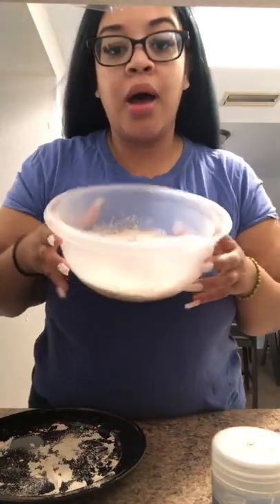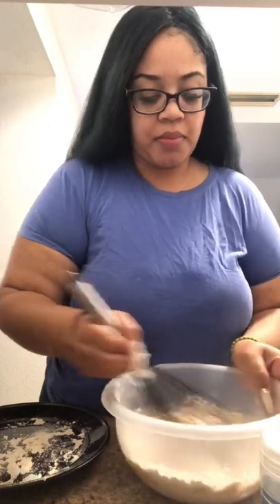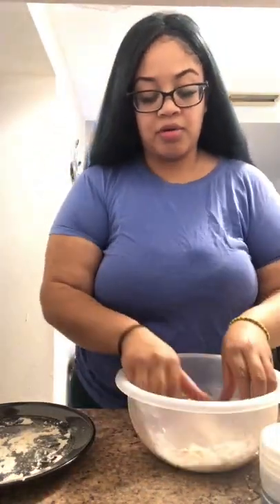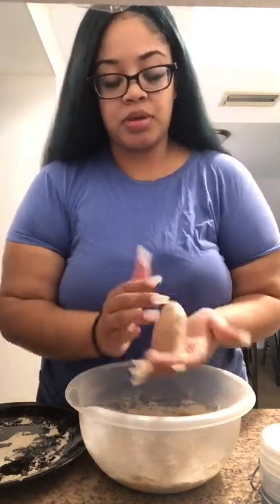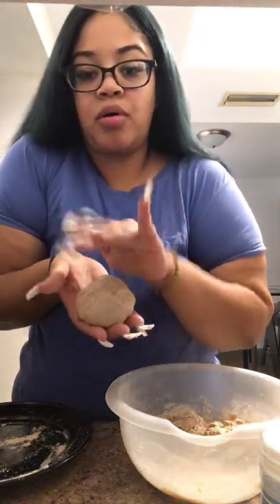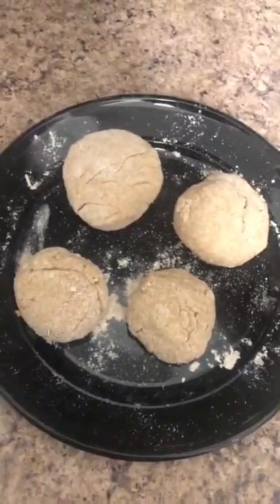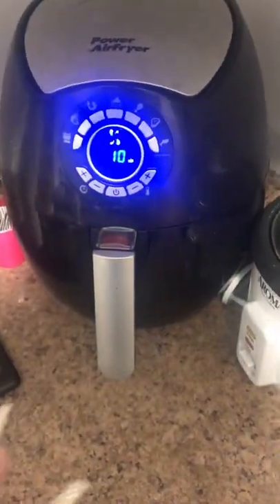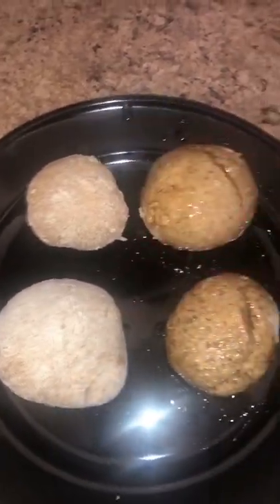ALKALINE SPELT BUNS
For the alkaline garlic mixture please see previous video

- 1.5 cup spelt flour
- 3/4 cup spring water
- 2 tps sea salt ( season to taste)

Put in oven 350 degrees for about 10-12 minutes or to your liking

 Make sure you are following my Instagram for all healthy alkaline vegan snacks and meals